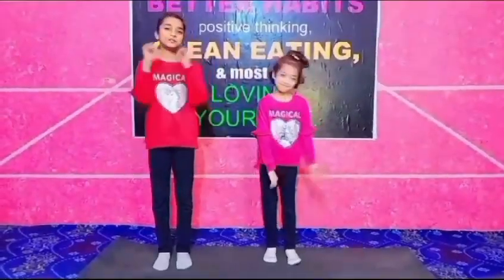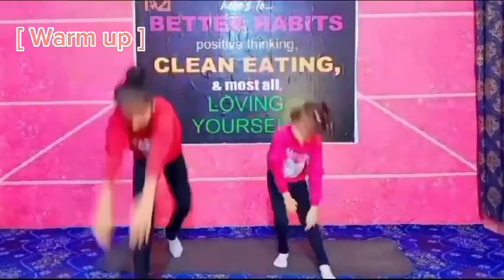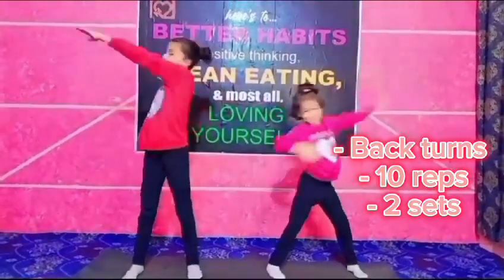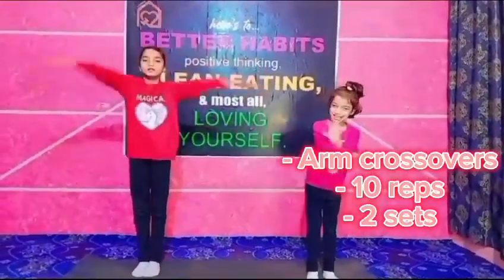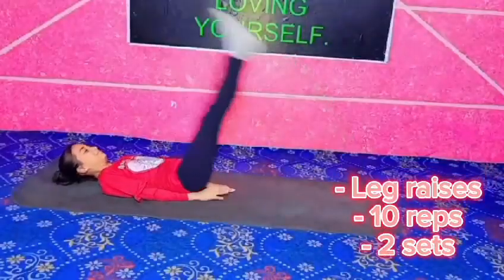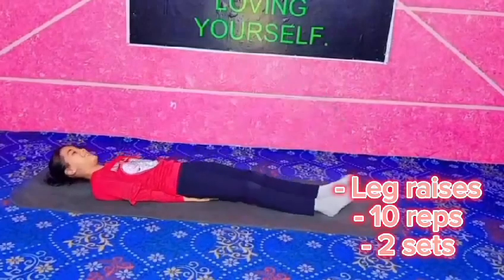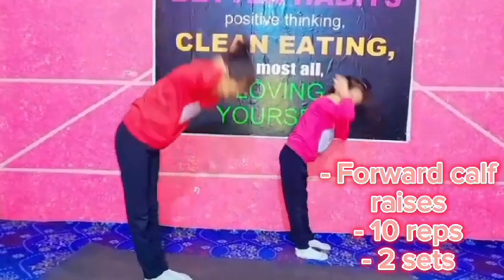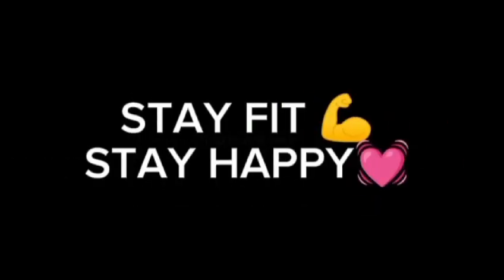Fun Exercises For Kids🌟funactivity